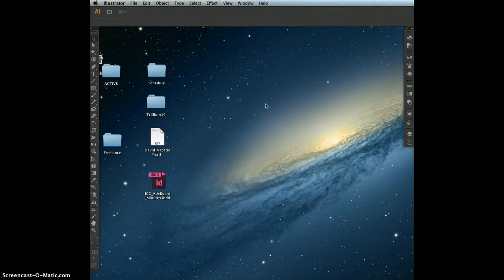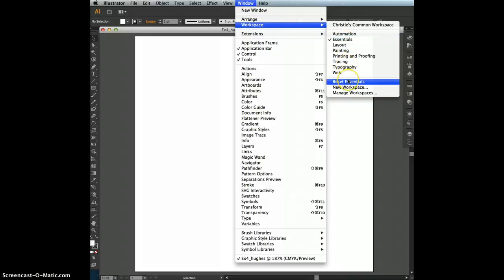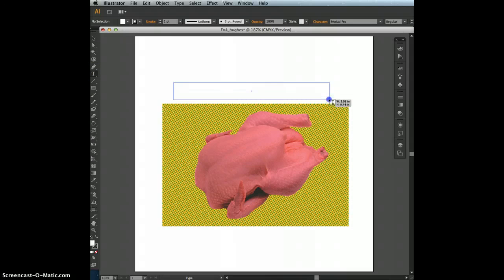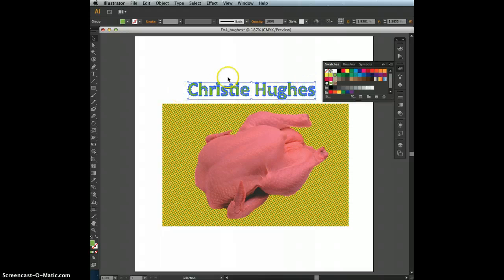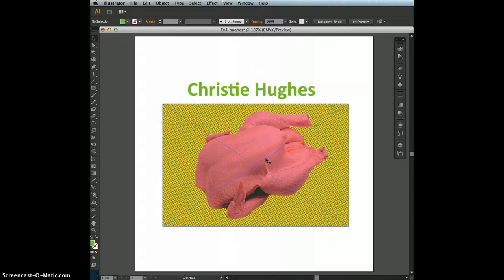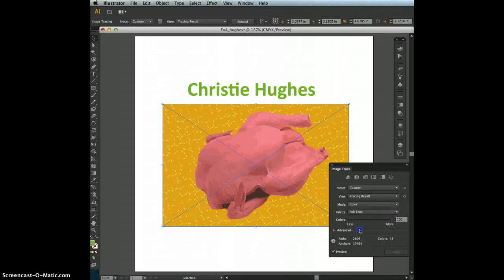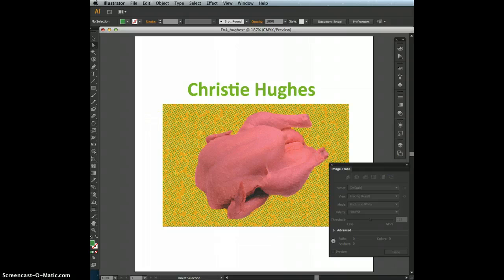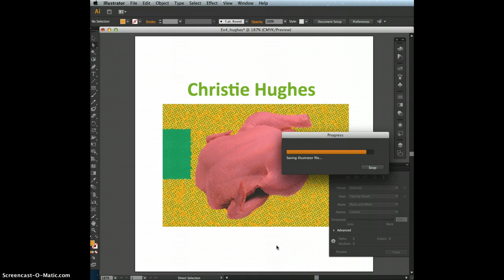CIS 127 - Exercise 4 Illustrator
Use type and create outlines. Image trace and expand.